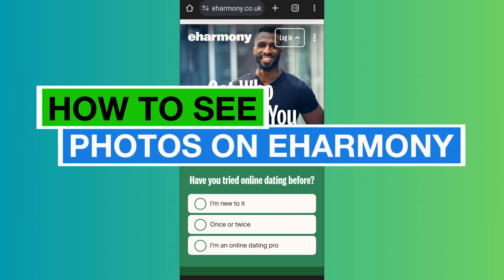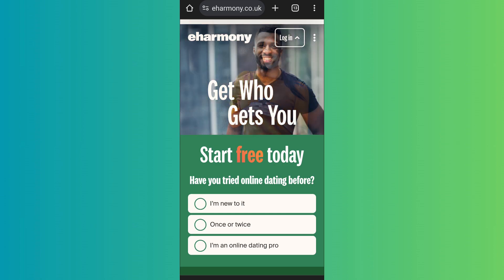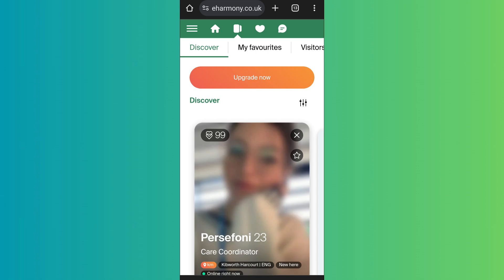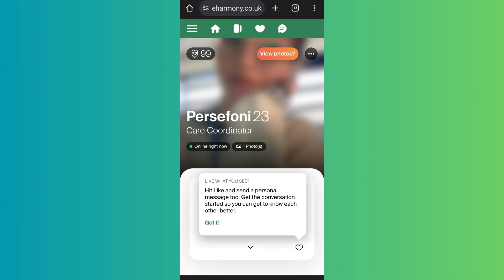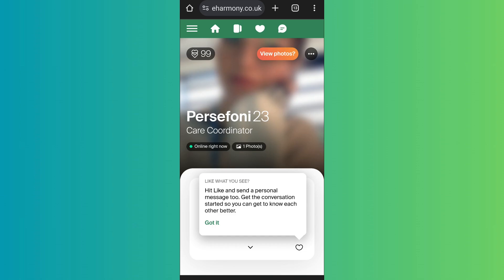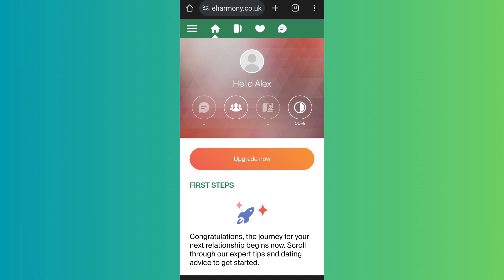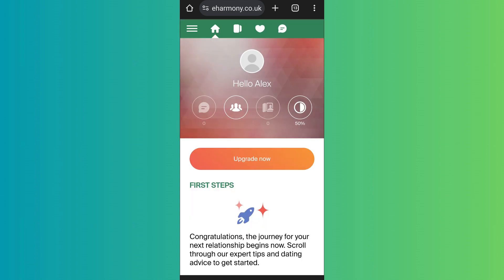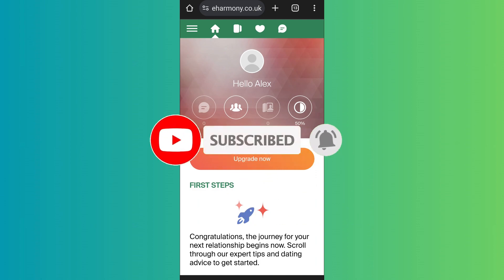How To See Photos On eHarmony | Unblur Picture In eHarmony (Full Guide)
How to view photo on eharmony? Longing to see the faces behind those eHarmony profiles? You're not alone! While eHarmony keeps some features under wraps for paid subscriptions, this video unveils clever strategies to maximize your profile browsing, even with a free account.